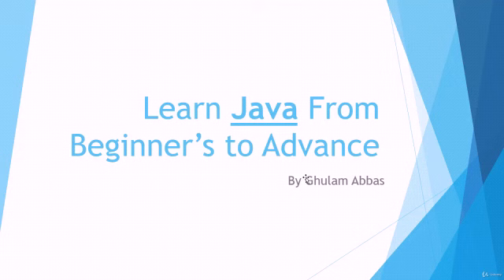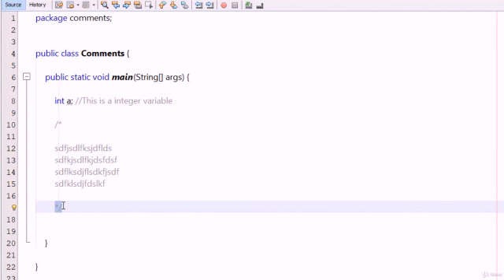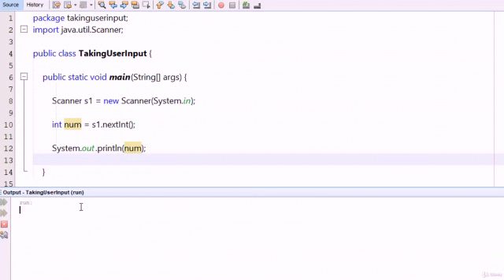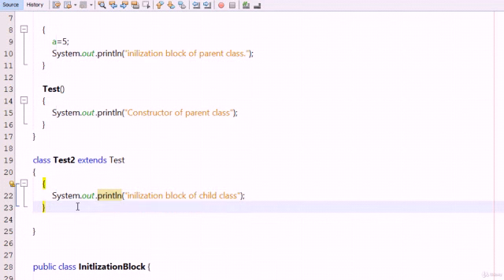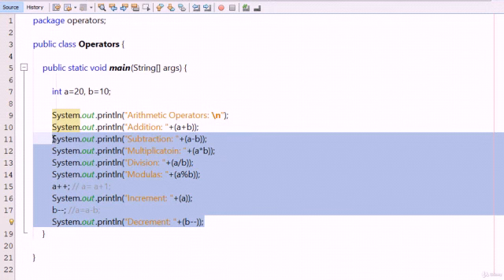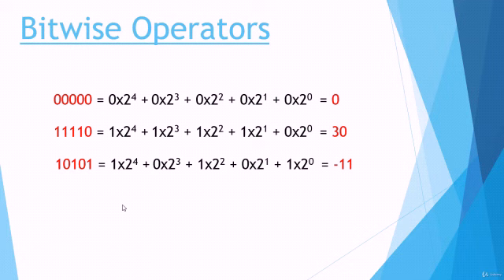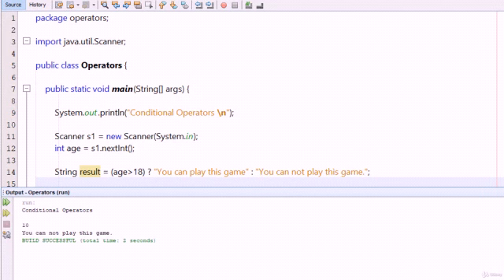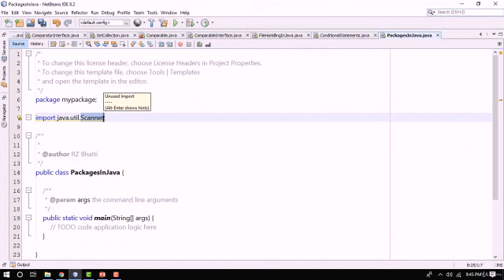(3) BASIC OF JAVA#JAVA#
(7) Escape Sequences in Java Part-7 time 00:00 -05:34

(8) Comments Part-8 time 05:35-10:43

(9) Taking Input from user through Keyboard Part-9 time 10:44-19:18

(10) Initialization Block in Java part-10 time 19:19-25:32

(11) Java Operators - Part 11 time 25:33-34:23_34:24-49:26

(12) Packages & Import Keyword in Java part-12 time 49:27-54:39